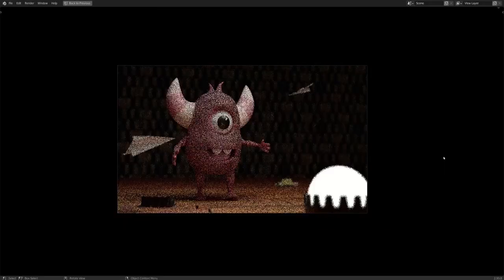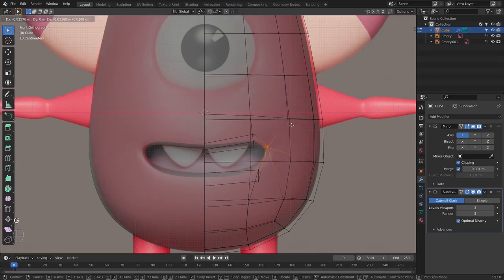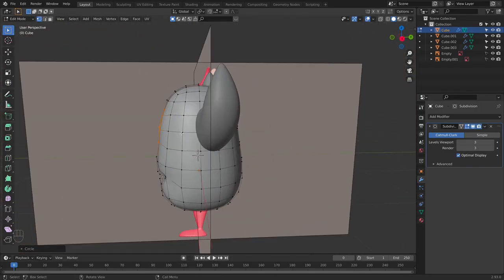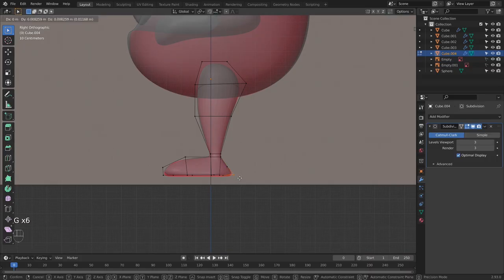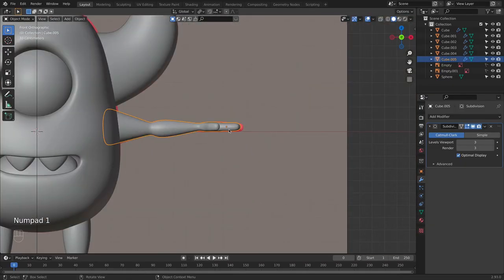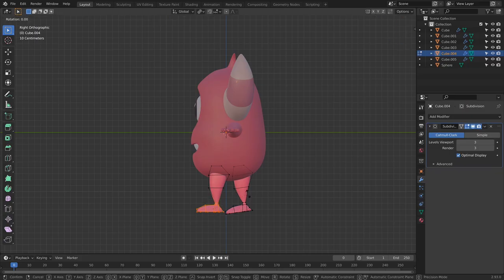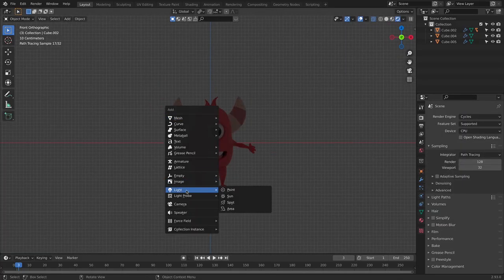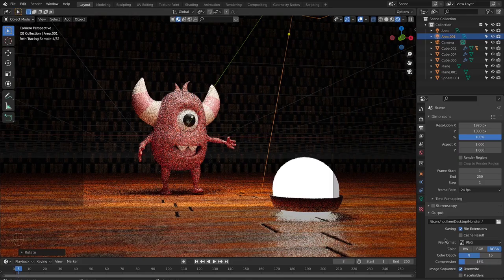How to Model a Pixar-Inspired Monster in Blender (Full Tutorial)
To start our character creation first of all we will need to import the reference images that you can find on and download on this link: Monster Reference. Once we import references we will be able to start modeling the character. We are going to be modeling the character piece by piece using basic modifiers and mashes. After we finish modeling we will then hop on to the materials, we are going to be applying basic materials and we will also play around with its properties. Then we will pose our character and prepare our scene.
For the scene, I will show you how to apply textures from the blender kit, and also we will create a magic ball in the corner. In the end, we will play around with our final render settings and render out the scene.
This course is for begginers and if you are an advanced 3d artist it can be useful for quick exercise or inspiration.
What are we waiting for?